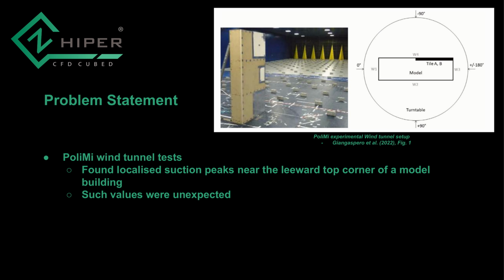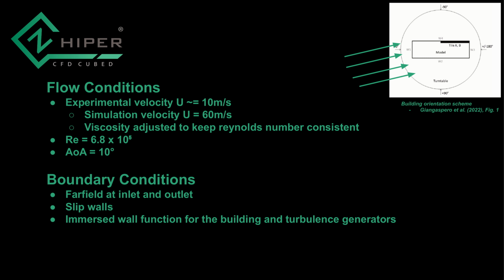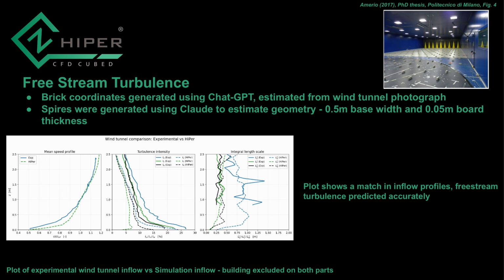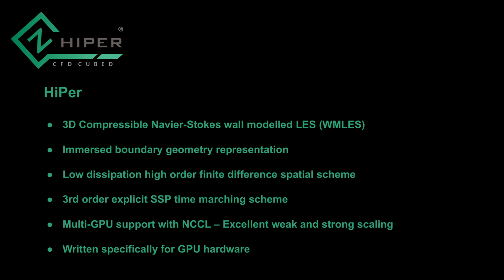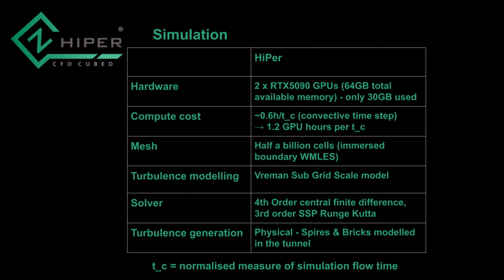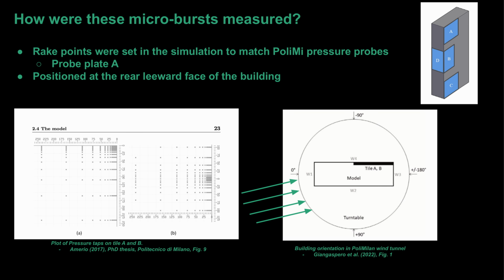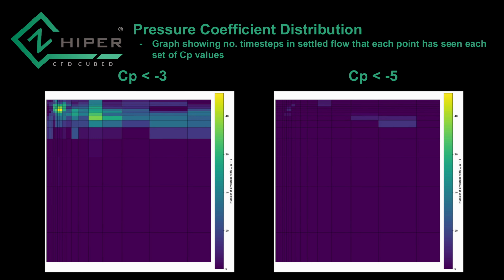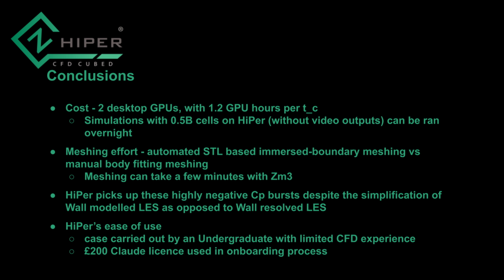Wall-modelled LES of flow over a high-rise building using HiPer